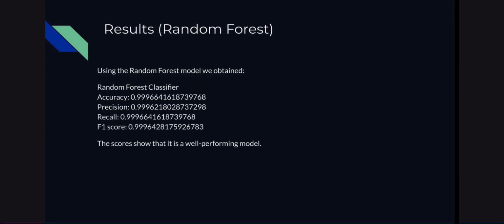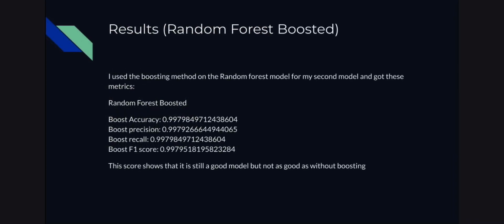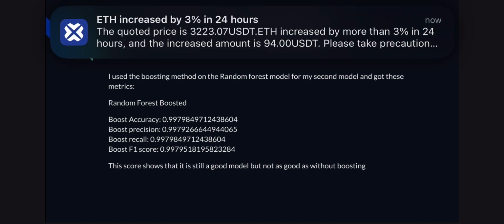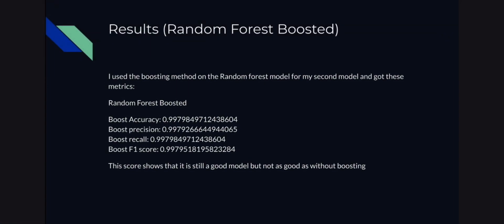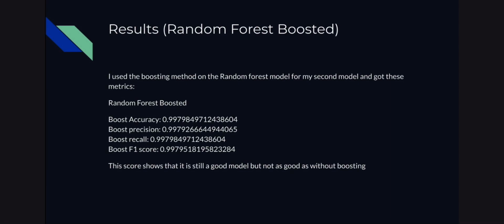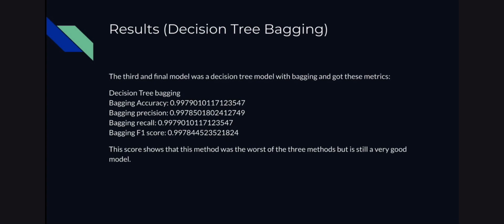Term project data science